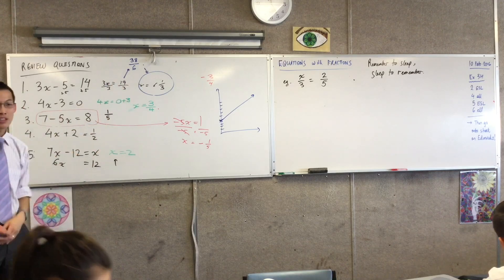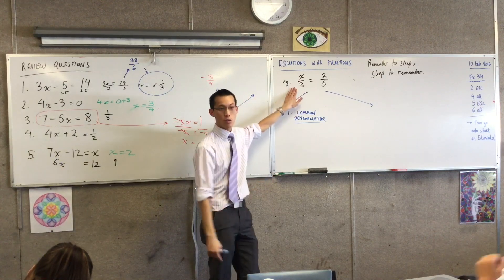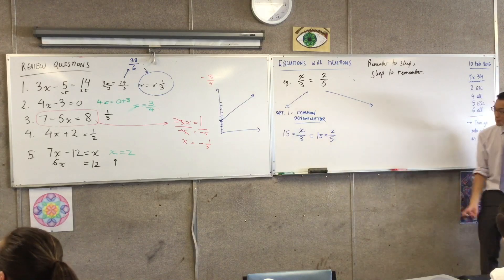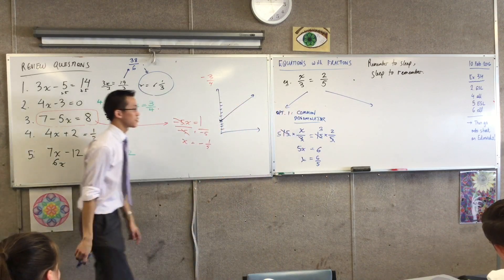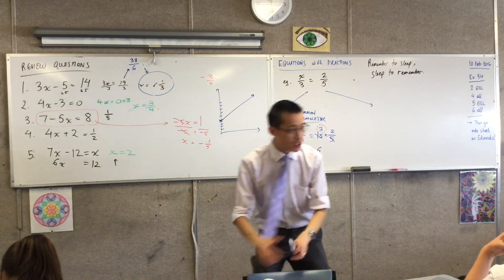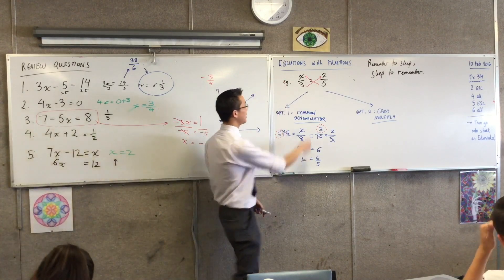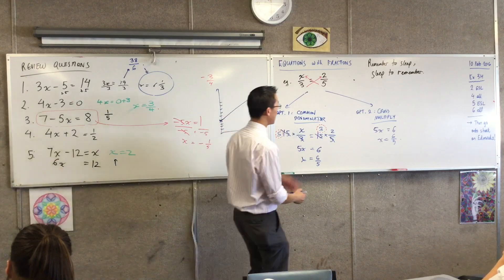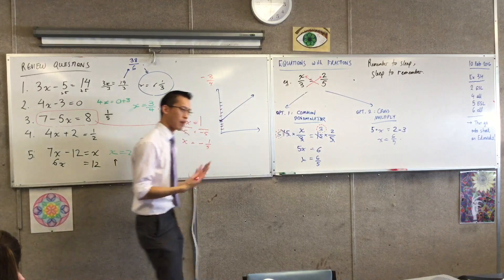Equations with Fractions (1 of 3: Simple Example)